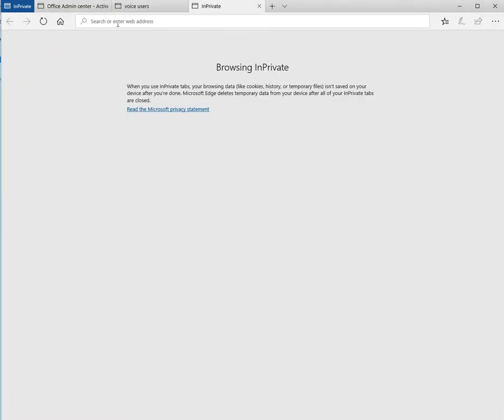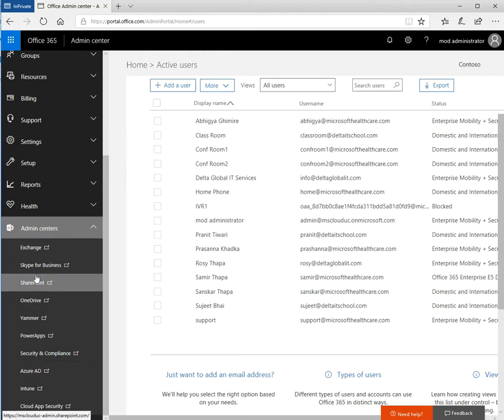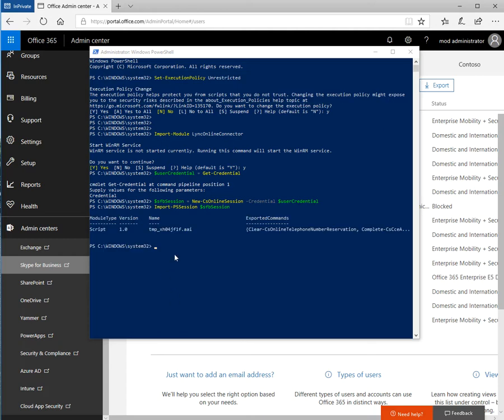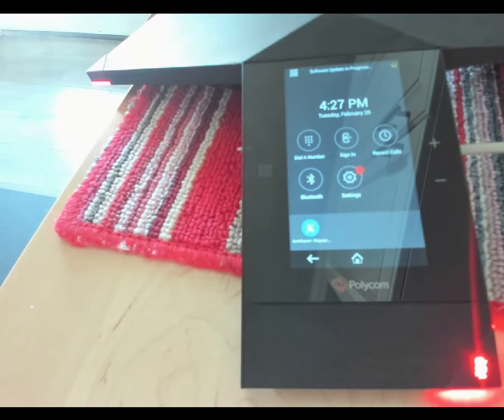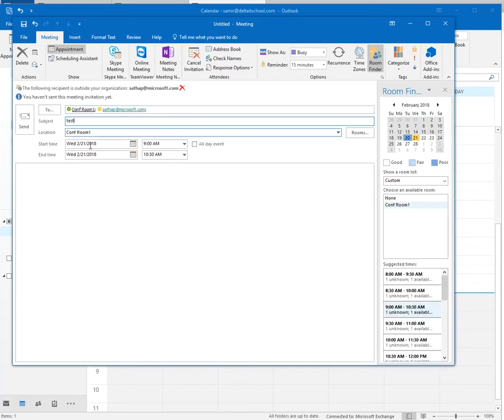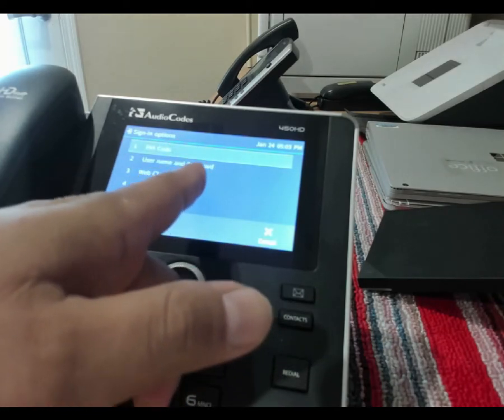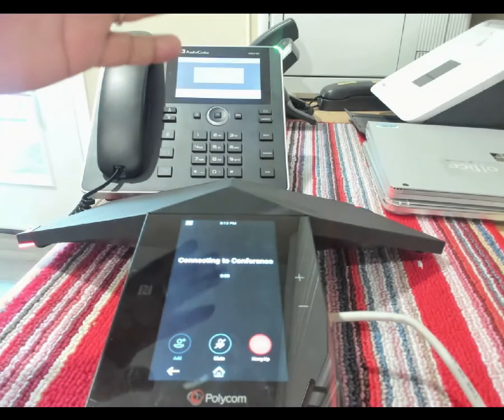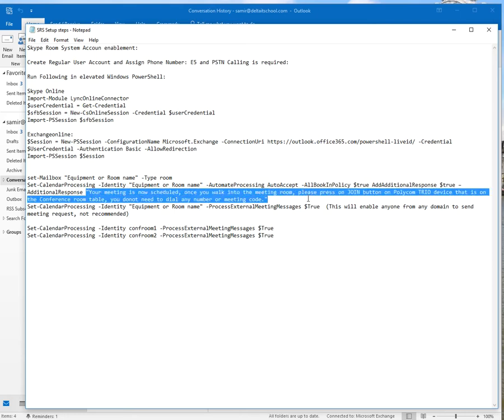Skype Enabled Device configuration Polycom and Audiocodes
Skype Room System, Polycom Trio, Audiocodes Phone configuration